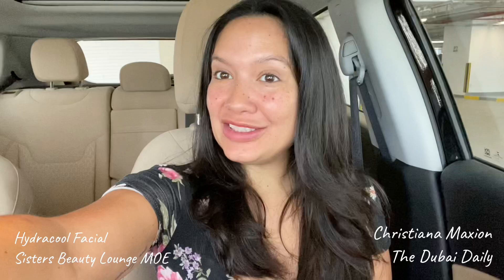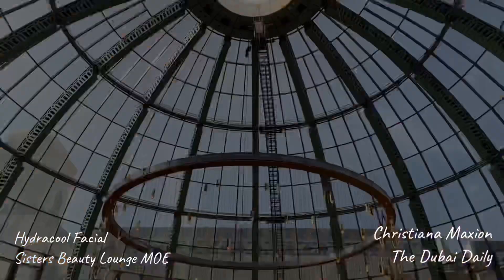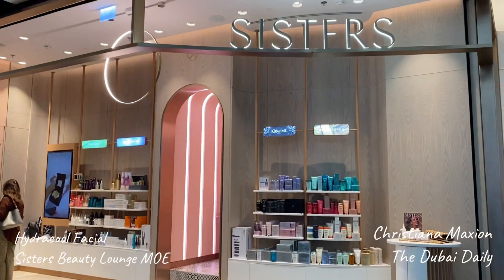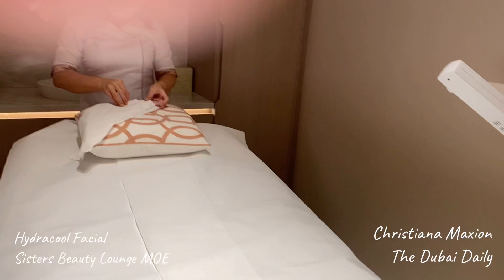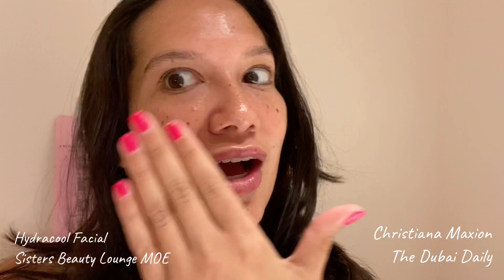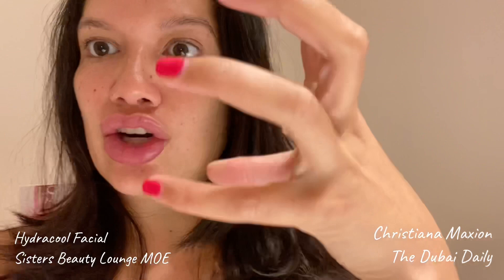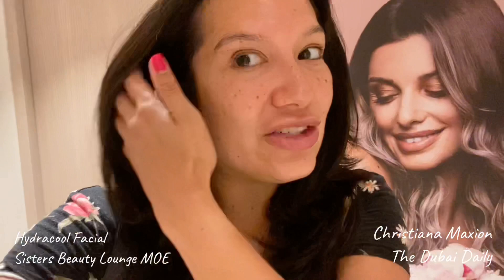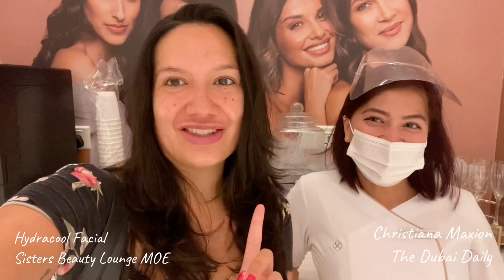THE•DUBAI•DAILY: the Best Facial in MOE is the Hydracool I Facial at Sisters Beauty Lounge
My favorite facial is the 90 minute HYDRACOOL I facial at Sisters Beauty Lounge located in the Mall of Emirates (MOE) with Geraldine!

In this video, I show you how to get to MOE, park your car, parking hacks, and the exact location of Sisters Beauty Lounge in MOE. The salon is an impeccable pink palace!

Watch my timelapse facial, step-by-step HYDRACOOL routine, the machinery and products, PLUS my full review. You even get to meet Geraldine :)

📌Sisters Beauty Lounge 📍Mall of the Emirates (Barsha)
🧖🏼‍♀️HYDRACOOL I All in One Ageless Facial 90min
💰680aed *give cash in tip directly to your aesthetician*

⏱ TIMINGS ⏱
0:18 - 1:50 how to get to the salon
1:51 - 2:27 the salon—a pink palace!
2:28 - 3:18 the facial
3:19 - 5:18 my review
5:19 meet Geraldine

🇦🇪 An authentic account of Dubai living featuring quality & reliable videos for your expat and tourist questions answered :)

✅Clubhouse: @dating.in.dubai